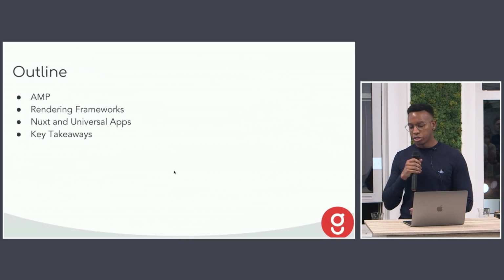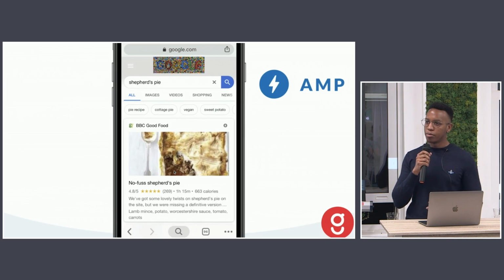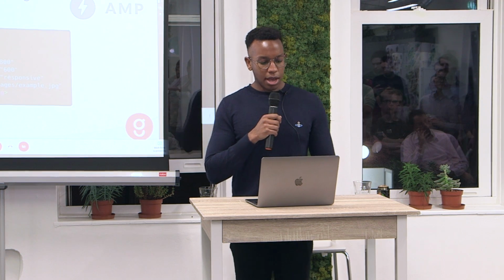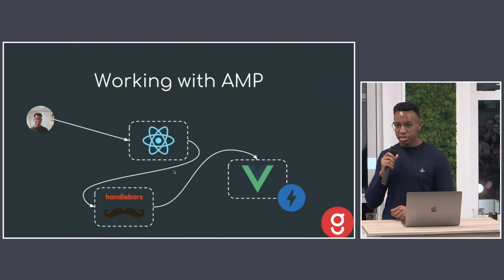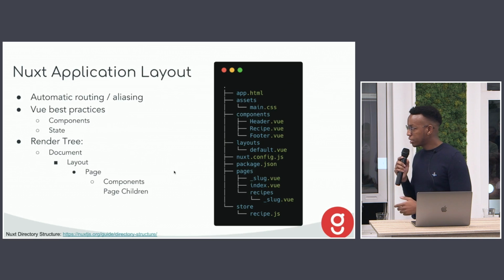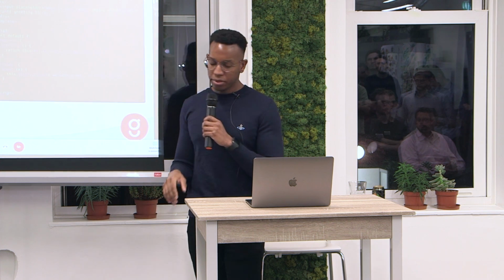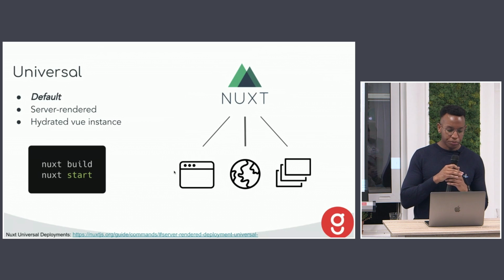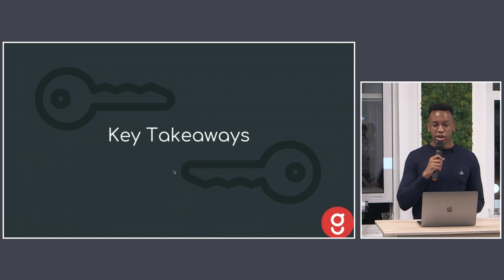Working with AMP | Mark Gono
In this talk, Mark will explore the journey undertaken on the way to creating a Google AMP server-side rendering application to support SEO at Gousto. He'll then talk about why Gousto chose AMP, their stack and their experience using Vue and Nuxt – all from the viewpoint of a React engineer.

0:00 Introduction
2:05 AMP
5:11 AMP dimensions
5:38 AMP page requirements
7:07 AMP component examples
9:38 Working with AMP
9:53 React
10:54 Handlebars
12:10 Vue
12:50 Universal applications
14:04 Nuxt.js
22:16 Working with AMP in Nuxt
25:40 Key Takeaways